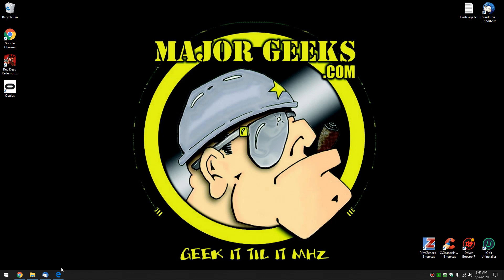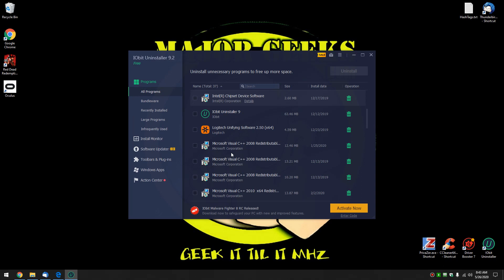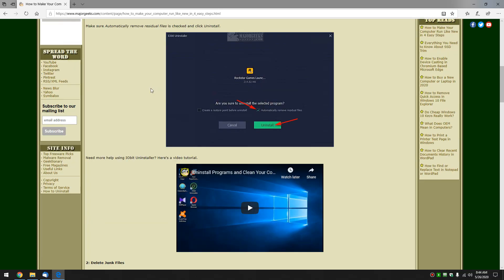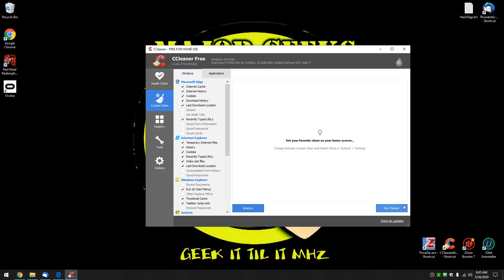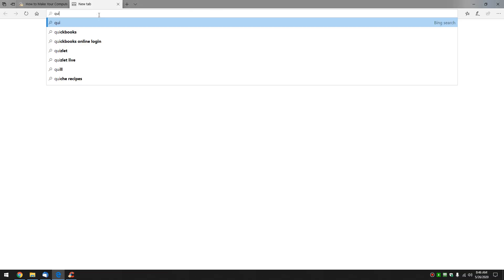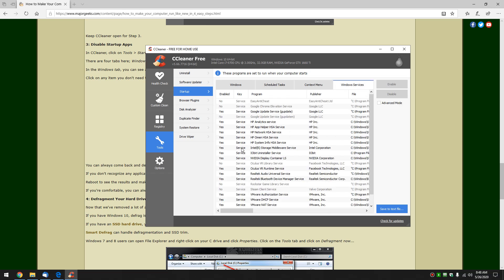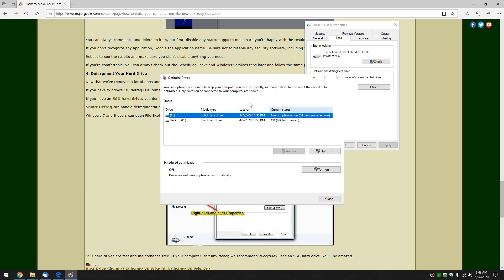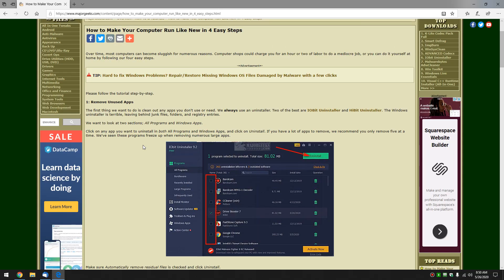How to Make Your Computer Run Like New in 4 Easy Steps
Over time, most computers can become sluggish for numerous reasons. Computer shops could charge you for an hour or two of labor to do a mediocre job, or you can do it yourself at home by following our four easy steps.